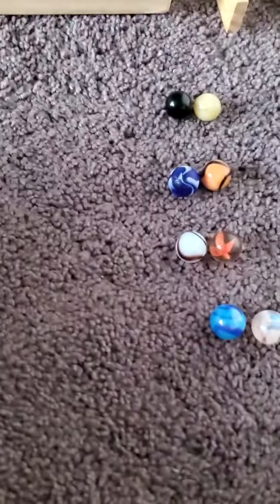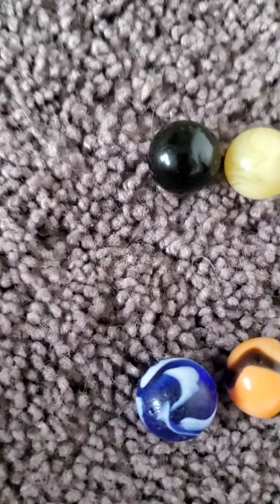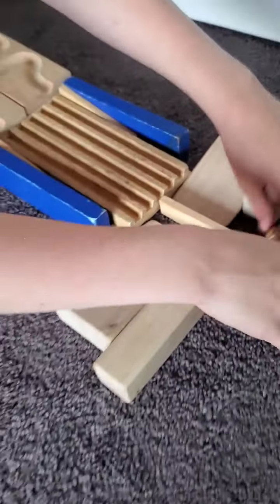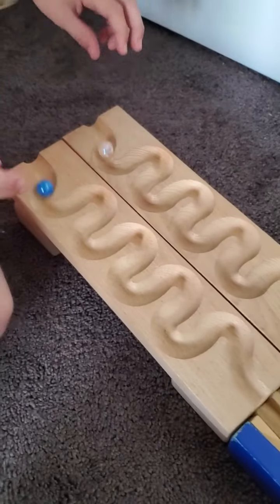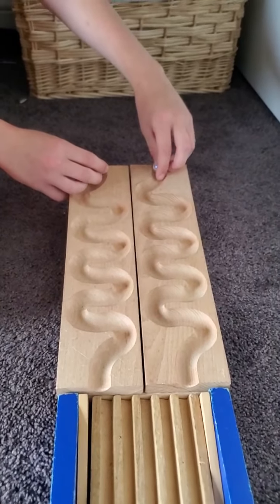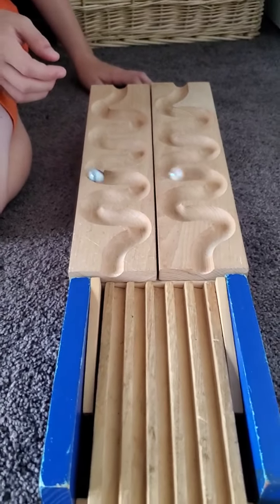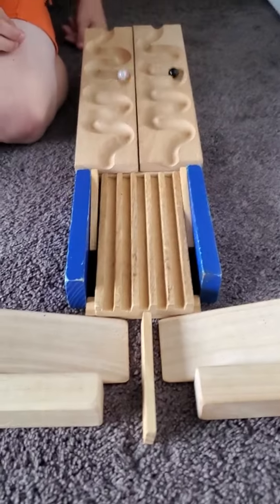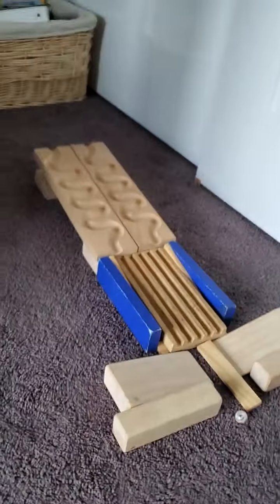wooden battle beam marble race tournament